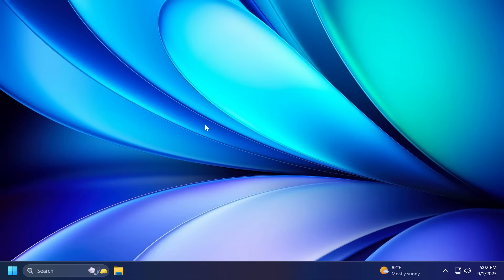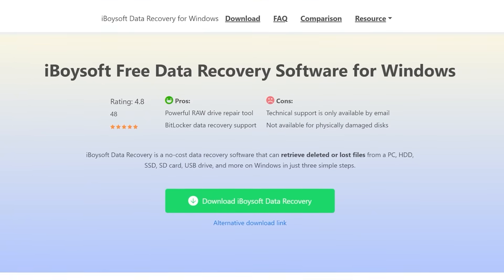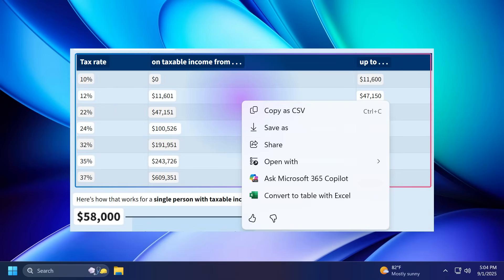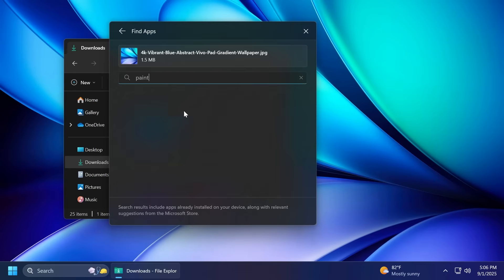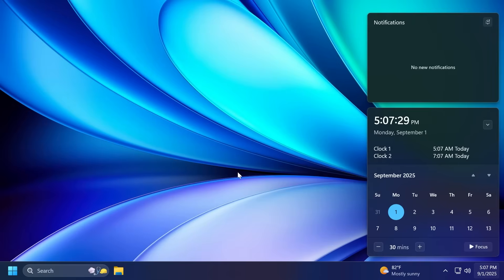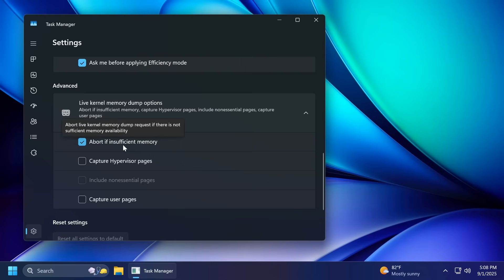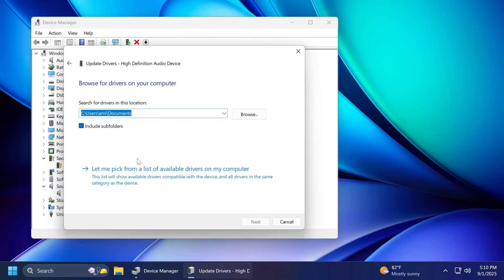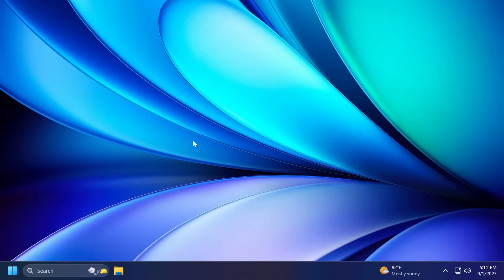New Windows 11 25H2 Build 26220.5770 – New Taskbar and System Tray Improvements, Windows Share (Dev)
iBoysoft Data Recovery is a data recovery software that can recover deleted or lost files from a PC, HDD, SSD, SD card, USB drive, and more on Windows in just three simple steps.